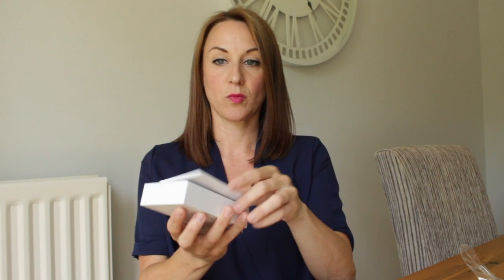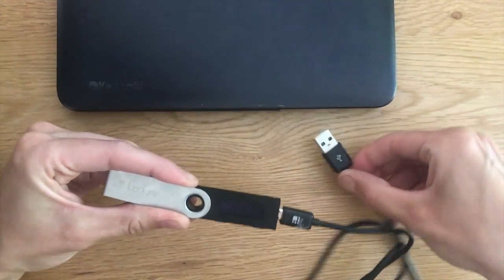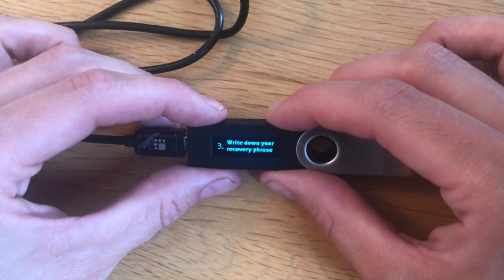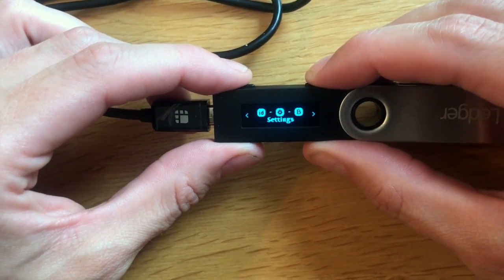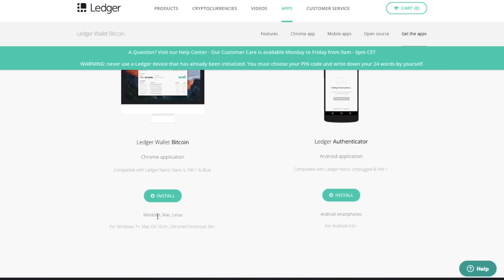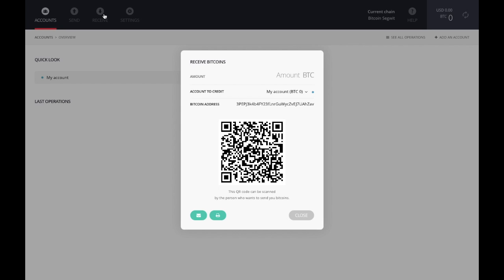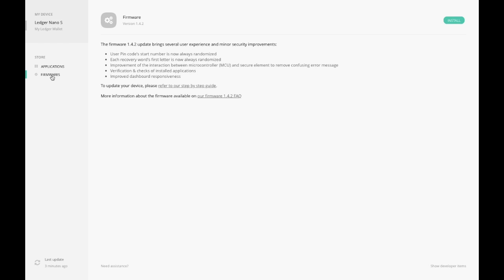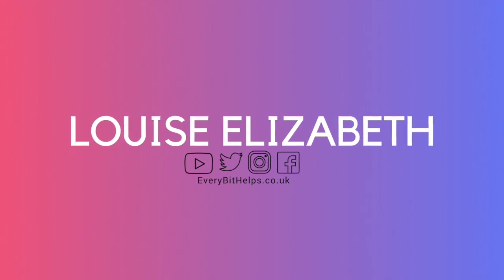Ledger Nano S Tutorial: How to Setup a Ledger Nano S Wallet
Ledger Nano S hardware wallet tutorial and unboxing. In this video tutorial, I explain the process of setting up your Ledger Nano S device. I show the Bitcoin wallet, send and receive options and how to add and remove wallets from the hardware device using the Ledger Manager tool.

I have created this tutorial for your benefit and will show you my passcode and recovery seed. When setting up your device, Do Not share your information online and store your recovery seed safely offline. Exposing your information to others may cause you to lose your crypto assets, which may not be recovered.